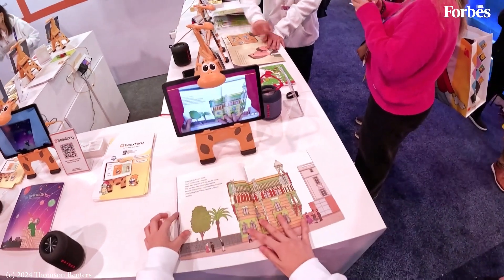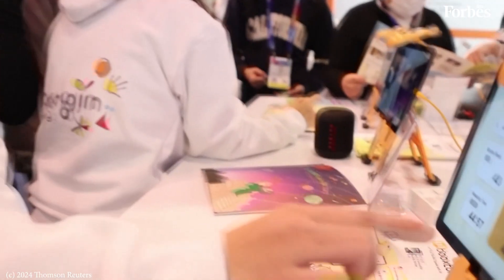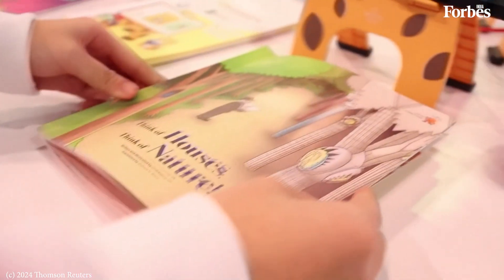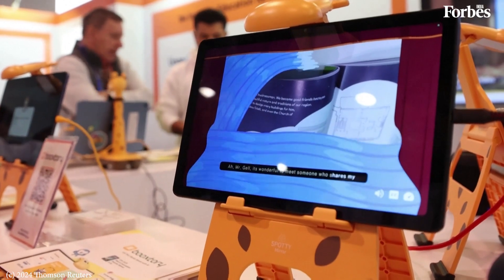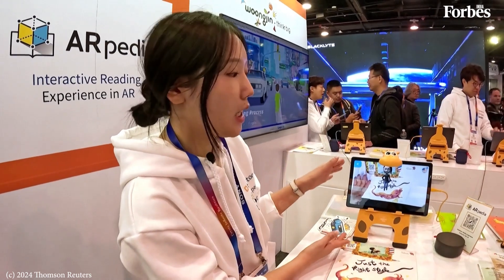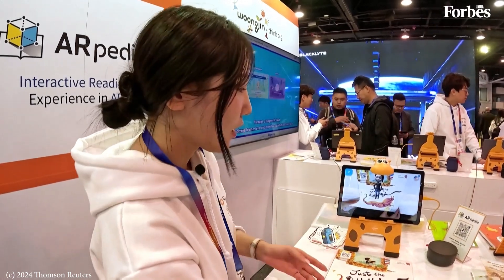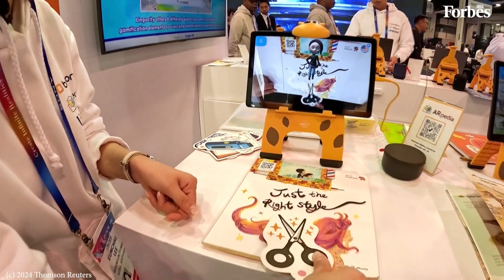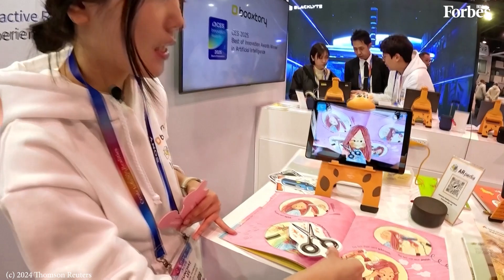CES: ‘Booxtory’ uses AI to digitize paper books in real-time for an immersive reading experience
At CES 2025, South Korea's Woongjin ThinkBig has introduced an artificial intelligence (AI) reading platform. The new platform, "Booxtory” uses AI to offer an immersive reading experience.
The company won a CES 2025 Best Innovation Award.
The system works by scanning a book, detecting its contents, and transforming it into an AI experience.
“Through our application, it's able to scan every kind of picture book and analyze it and detect its contents and make reading into an audio version or a regular normal reading version," said Rachell Son, an employee at Woongjin ThinkBig.
When a book is placed under a sensor, the AI instantly detects the pages and begins reading aloud. It is also able to generate a song about the book by using its Song Mode. Theatre Mode creates a theatre-like experience about the story.
"Booxtory" can also translate books into multiple languages in real-time, allowing children and adults to explore new languages while reading.